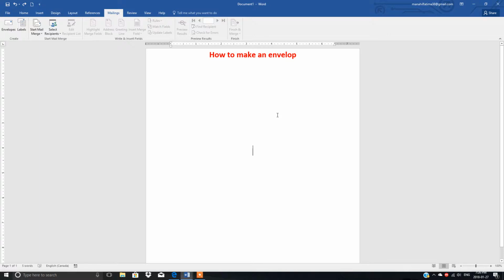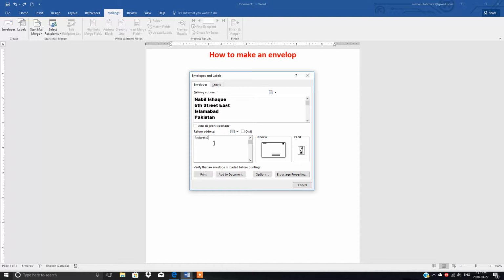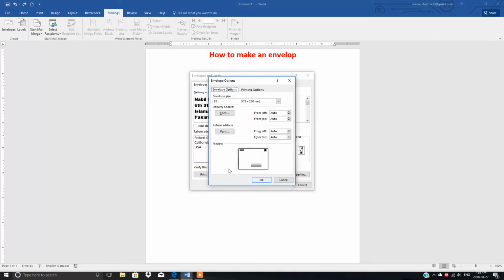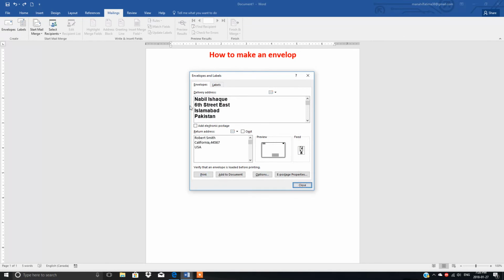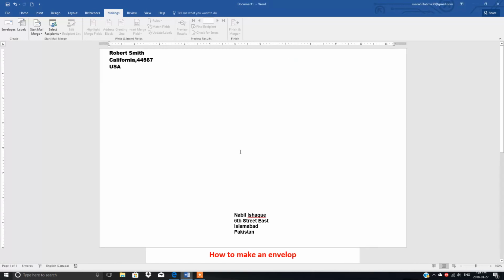Microsoft Word How to make an Envelop in English Saima Academy